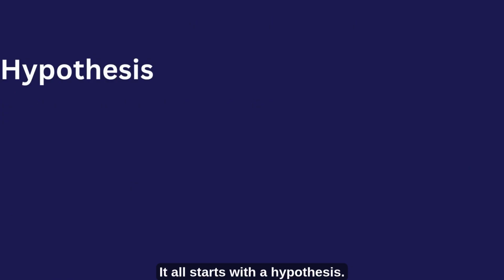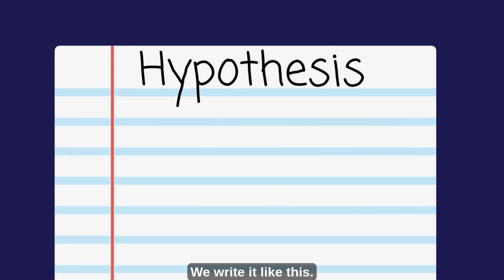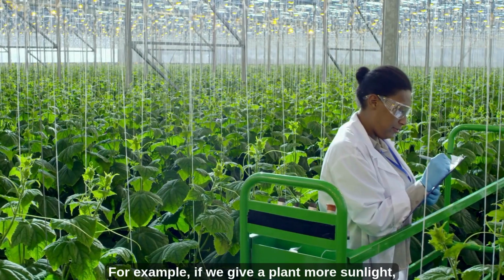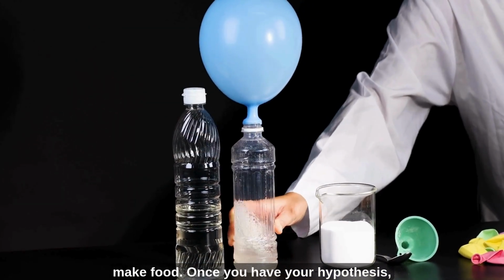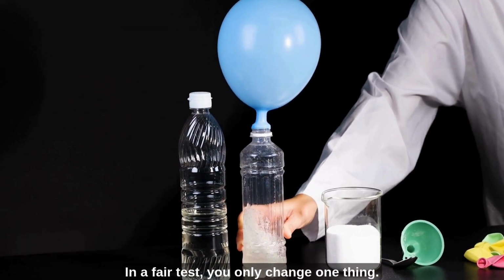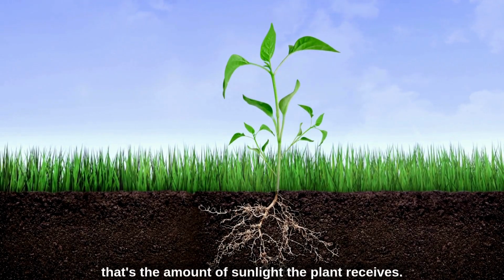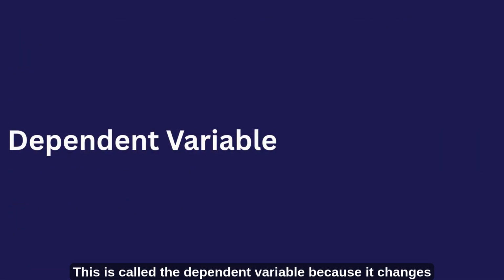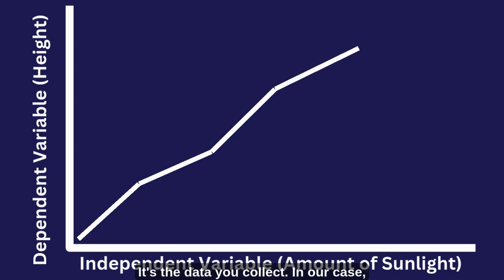Experimental Design Components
Have you ever wondered why something happens the way it does? That curiosity is exactly what drives science!

In this fun and easy-to-understand video, we break down how scientists turn questions into real experiments. You’ll learn:

What a hypothesis is (and how to write one)
The difference between independent and dependent variables
Why constants and control groups are important
 What makes an experiment fair and reliable

Whether you're designing your own investigation or just trying to understand how science works, this video will help you start thinking like a scientist. Perfect for middle school students learning the scientific method and experimental design components.

Questions we answer:

What do we change on purpose?

What do we measure?

What stays the same?

What do we compare our results to?